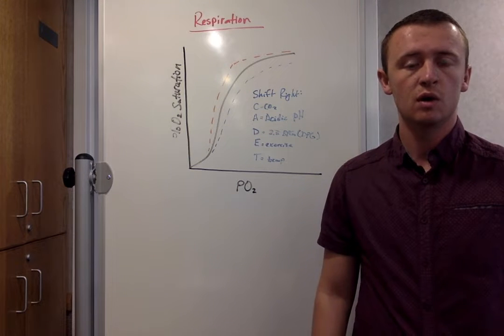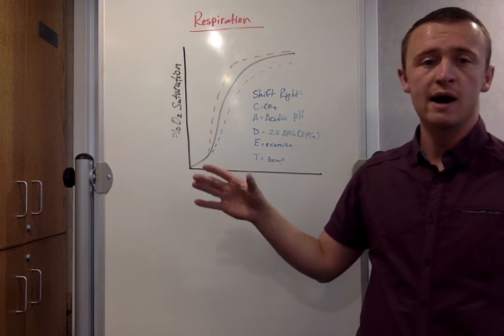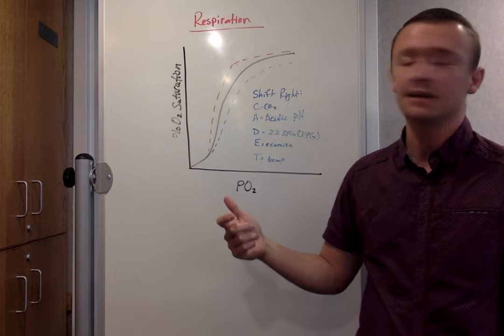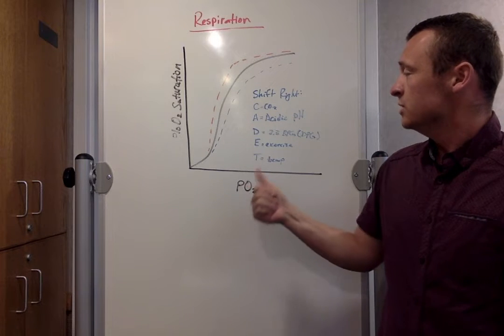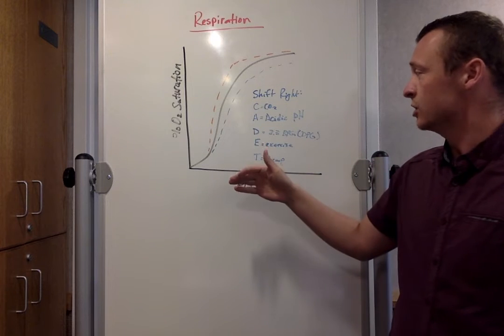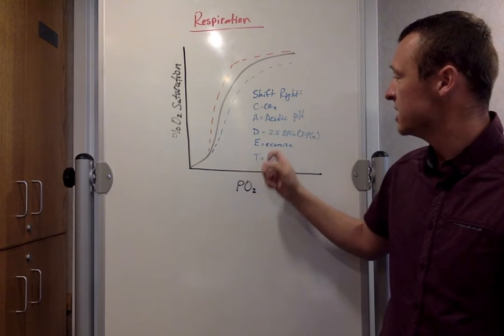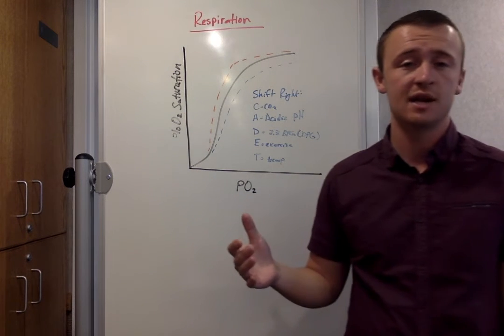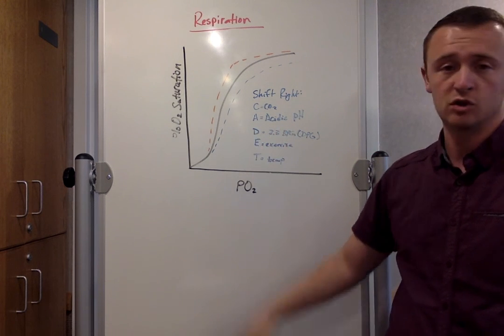Physiology Exam 4 Review 15